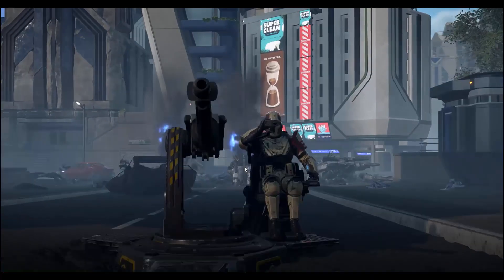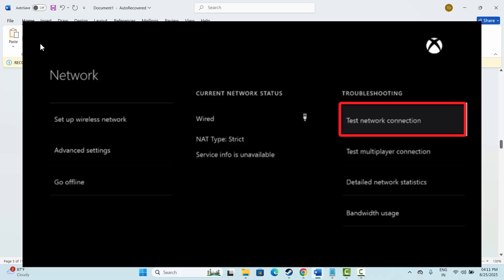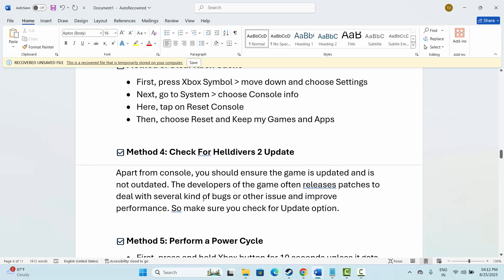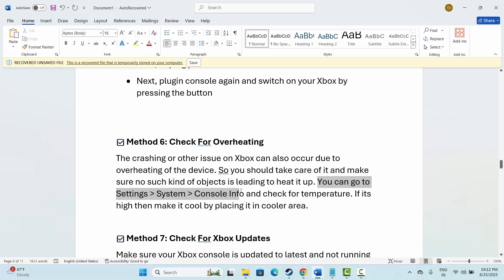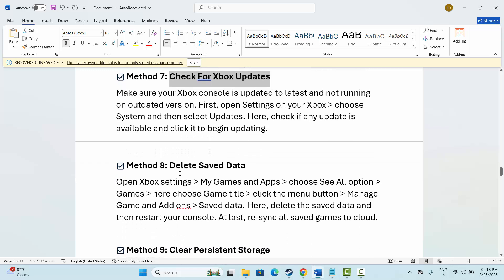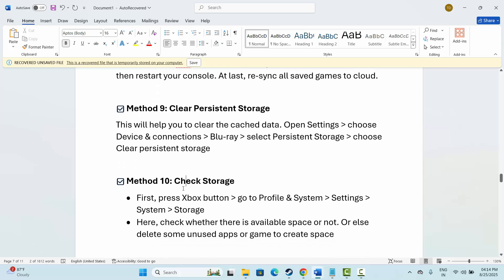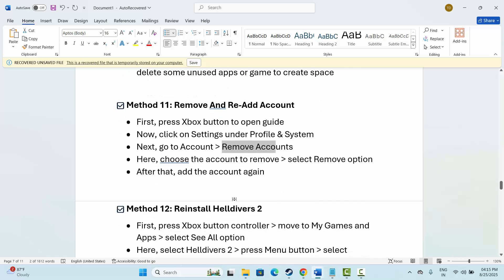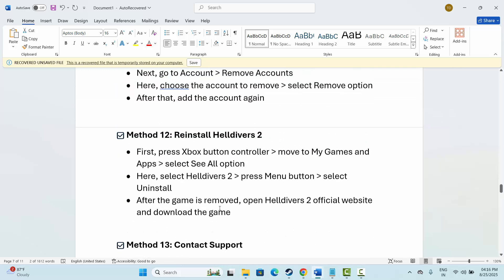Fix Helldivers 2 Not Launching, Crashing, Lagging, Not Loading, Black Screen on Xbox Series X|S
In this video tutorial, you will get some of the advanced fixes for Helldivers 2 Not Launching, Crashing, Lagging, Not Loading, Black Screen on Xbox Series X|S

🌐Social Media-